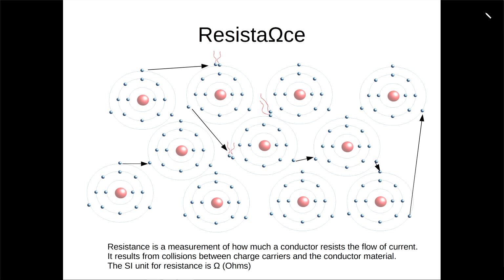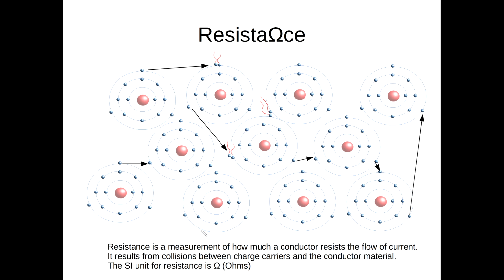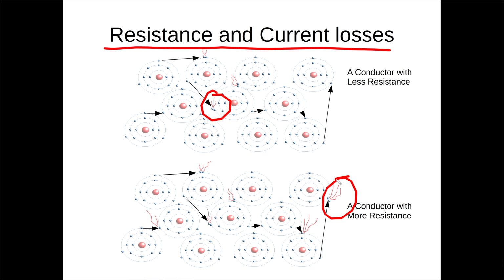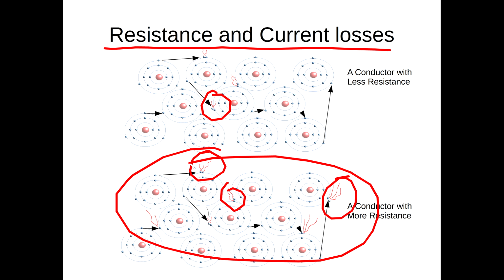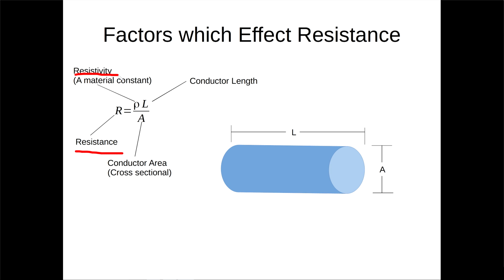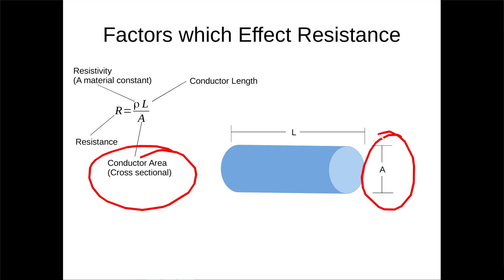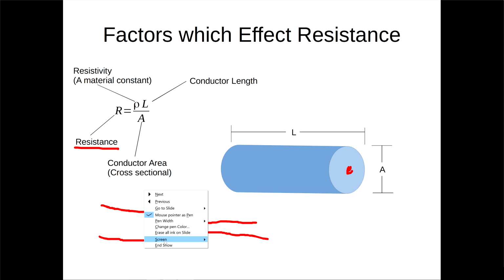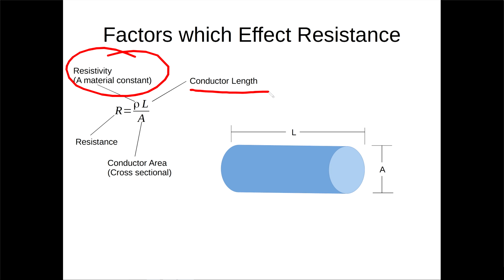The Basic Physics Behind Electricity Part 4 - Resistance